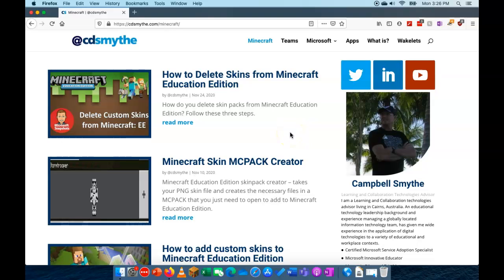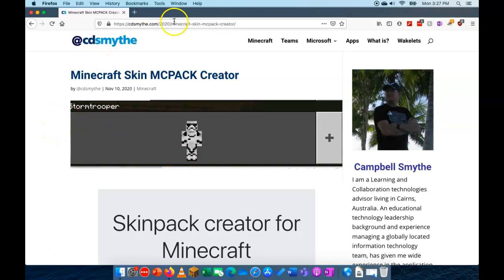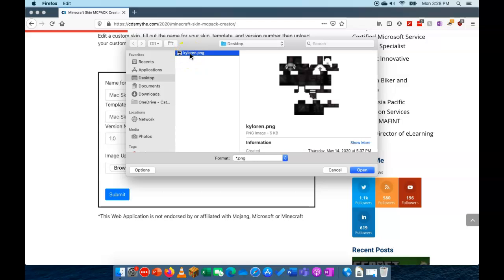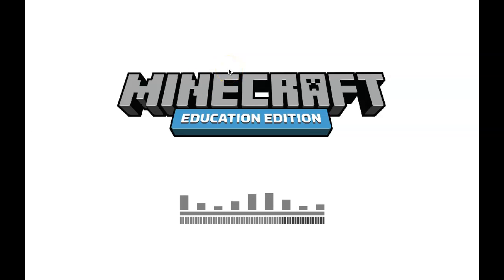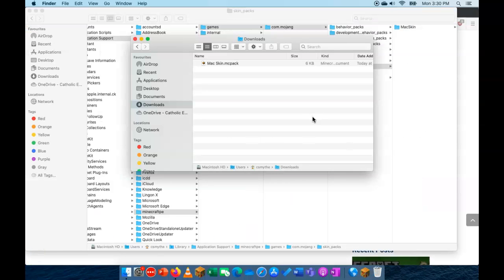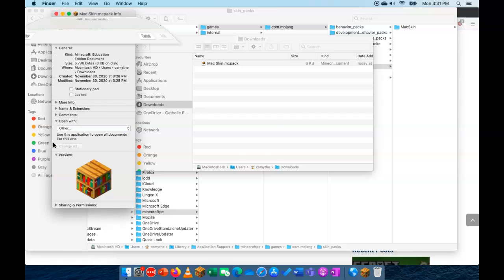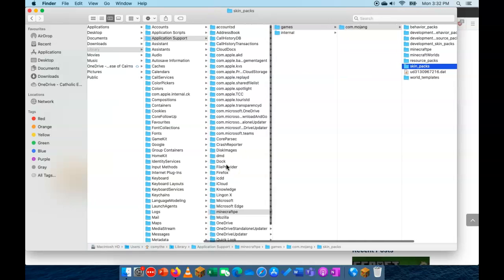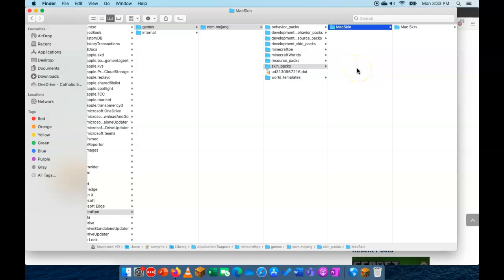Add and Delete Custom Skins in Minecraft: Education Edition on a Mac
How do you add and delete custom skins for Minecraft: Education Edition on a Mac?  Check out this guide

To read how to add a custom skin pack to Minecraft: Education Edition on Windows